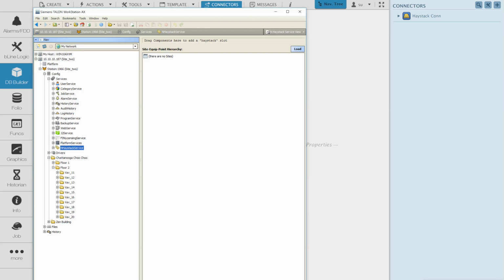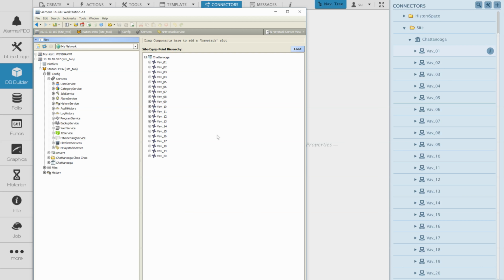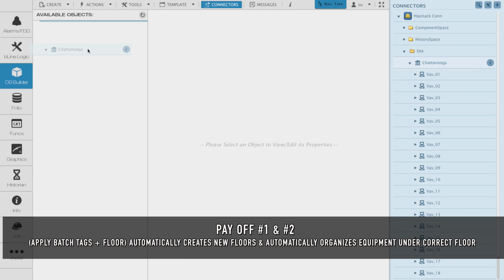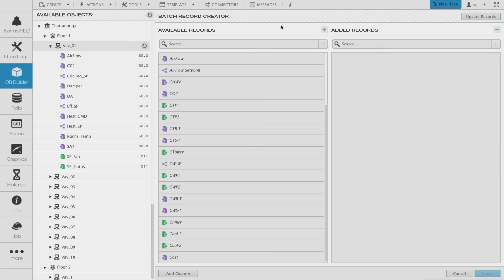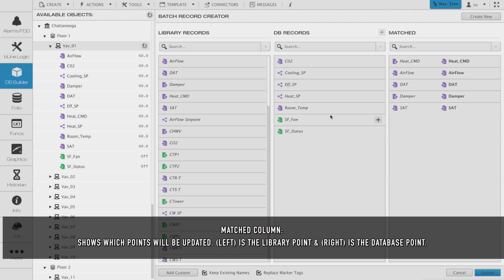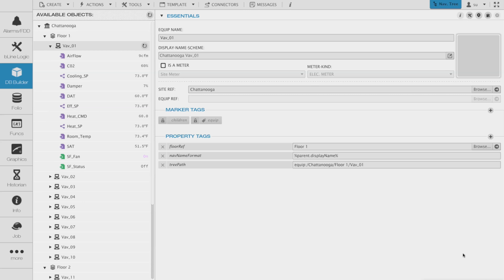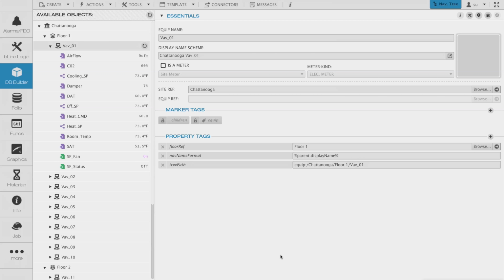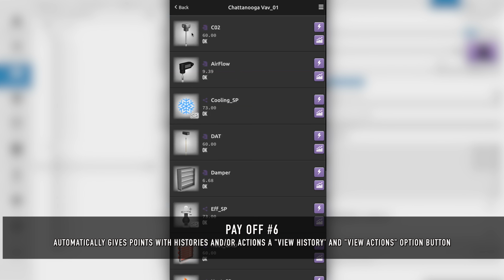FIN Stack 3.0 - Batch Record Creator (Works Great With Niagara - Part 2)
Description:
This is FIN Stack Video utilizes the "Batch Record Creator"
to show users a quick and easy way to batch tag multiple points at a  time using a saved library of point settings.

FIN Documentation:
Batch Records Creator

The Pay Offs:
- Automatically create new Floors (Apply Batch tag - floorName)
- Automatically organizes equipment under the correct floor hierarchy (Apply Batch tag - floorName)
- Automatically tag your entire list of points in Minutes (Batch Record Updater)
- Automatically adds corresponding images (Mobile View)
- Automatically gives points a "View Actions" button (Mobile View)
- Automatically gives points a "View History" button (Mobile View)